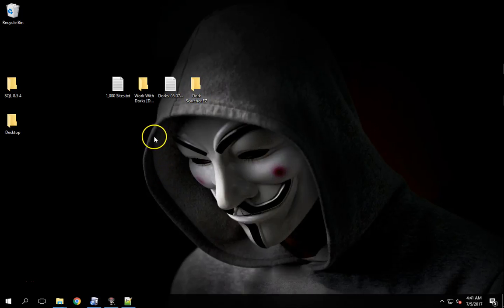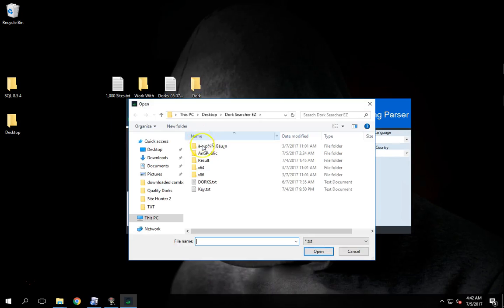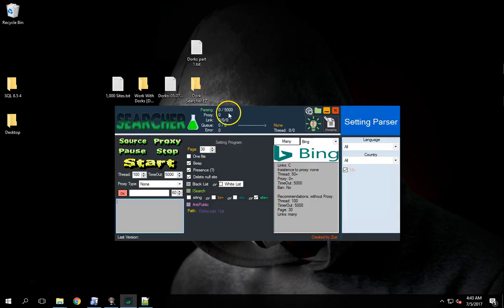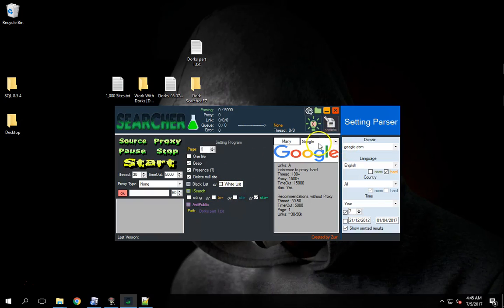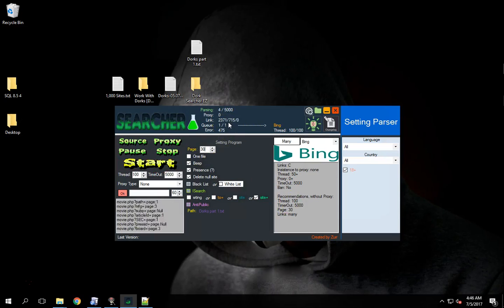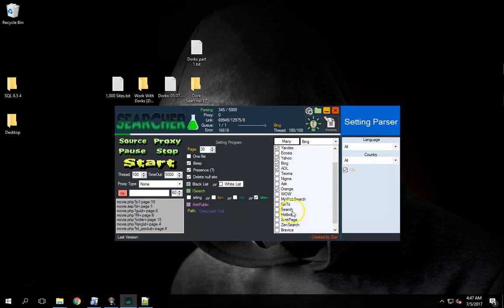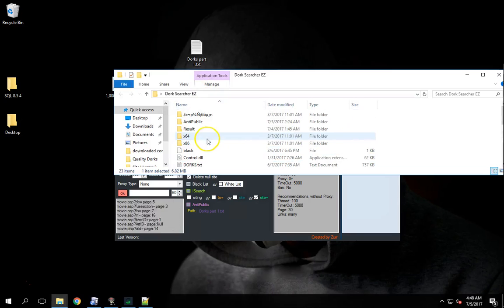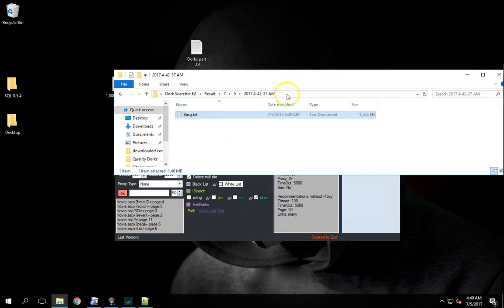Scraping URLS with dork lists.